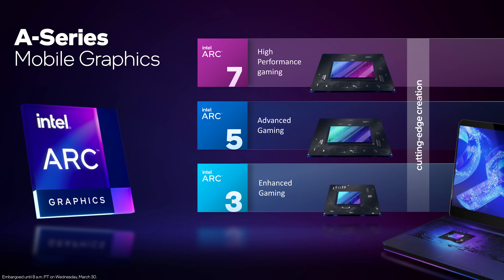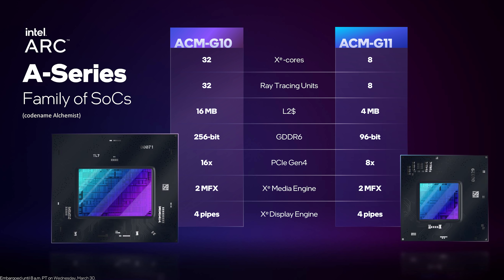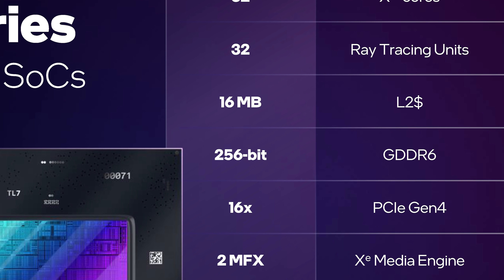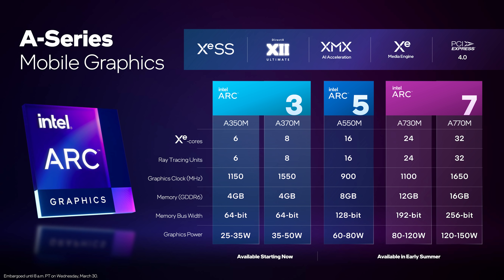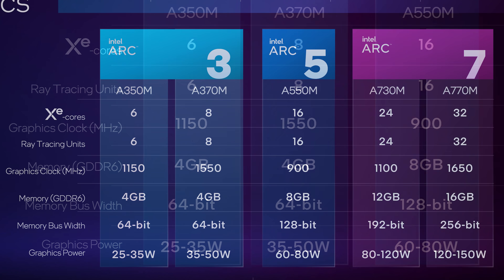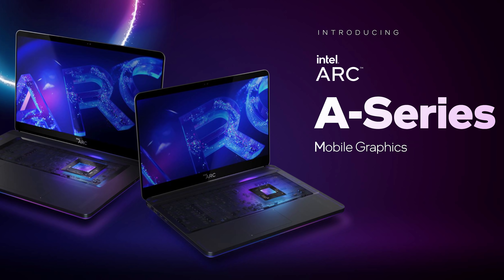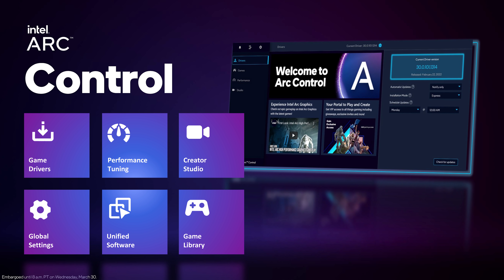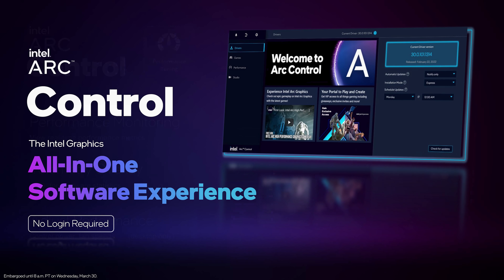A Few Surprises - Intel Arc GPU Details: A770M, A550M, A370M Specs, Features, XeSS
Video Index:
00:00 - Welcome back to Hardware Unboxed
01:02 - Intel Arc GPU Series
02:08 - Intel Arc GPU Die Information
05:53 - Intel Arc GPU Specs: A770M, A730M, A550M, A370M, A350M
08:39 - Intel Performance Expectations for Arc A370M
10:12 - Features, Media Engine, Display Engine
12:50 - More XeSS Details
15:06 - Other Features
17:34 - Final Thoughts

Intel Arc GPU Details: A770M, A550M, A370M Specs, Features, XeSS